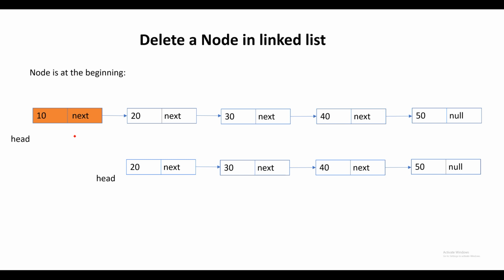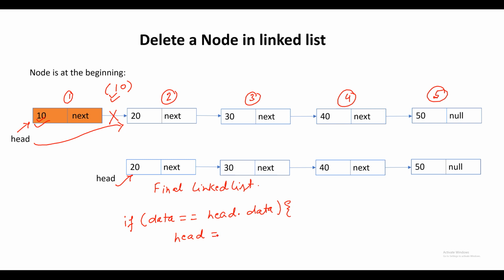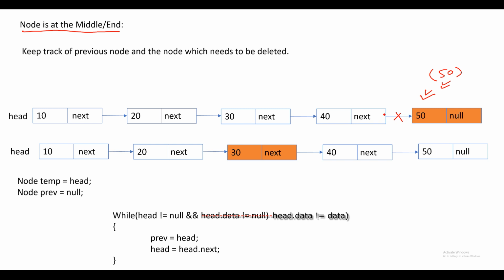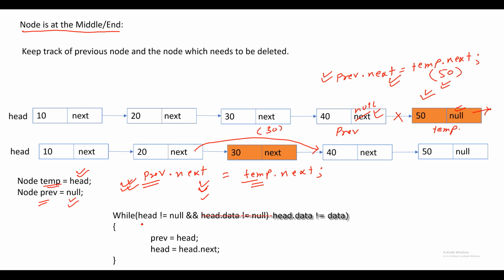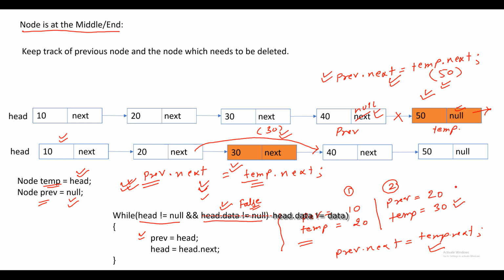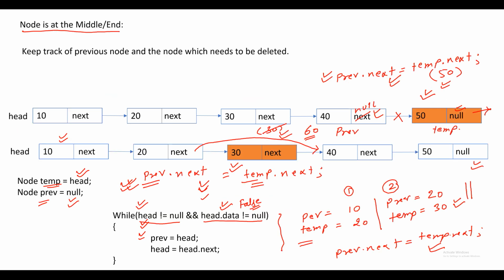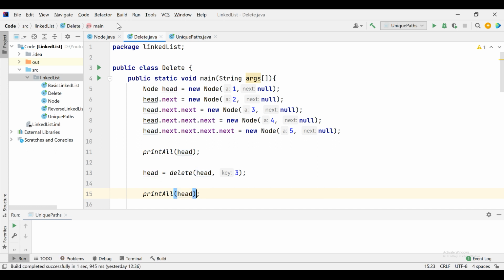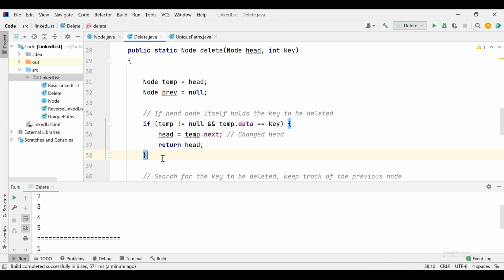Delete Node In Linked List | Java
Introduction to Linked Lists:

Quick recap of what linked lists are and why they're used.
Explain the concept of nodes and pointers.
Problem Statement:

Present a scenario where you need to delete a specific node from a linked list.
Emphasize the importance of maintaining the integrity of the list after deletion.
Approach to Deletion:

Discuss the general approach to deleting a node:
Traversing the list to find the node to delete.
Adjusting pointers to remove the node from the list.
Implementation in Java:

Walk through the Java code step by step:
Define the Node class with data and reference to the next node.
Implement the LinkedList class with methods to delete a node and print the list.
Demonstrate how to traverse the list and delete the desired node.
Testing and Debugging:

Show sample test cases to demonstrate the deletion process.
Discuss potential edge cases and how to handle them.
Conclusion:

Recap the key points covered in the tutorial.
Reinforce the importance of understanding linked list operations for programming interviews and real-world applications.